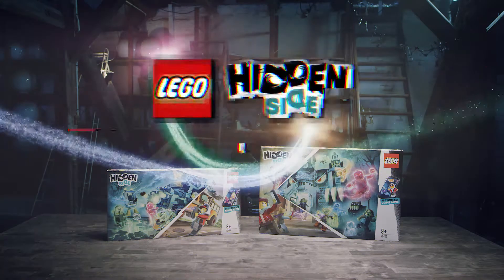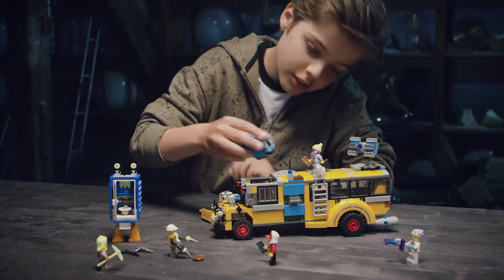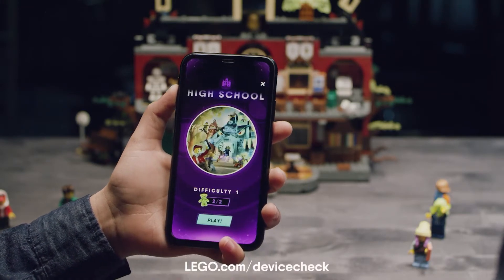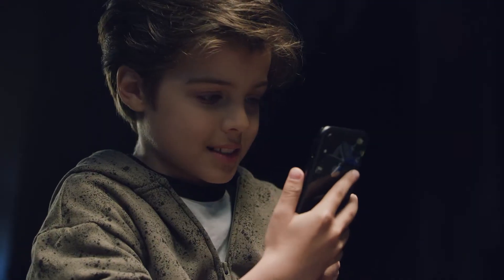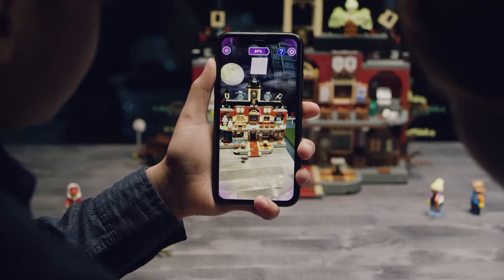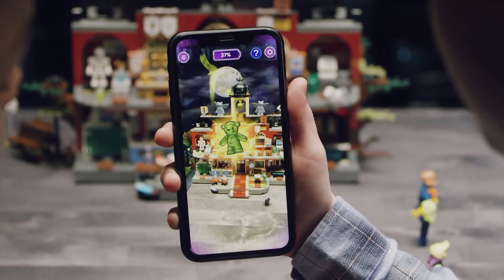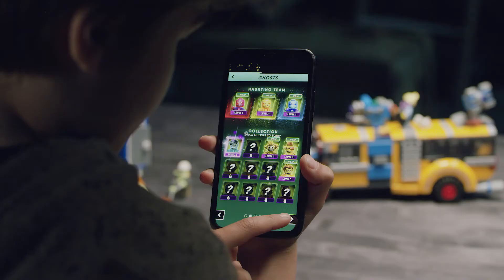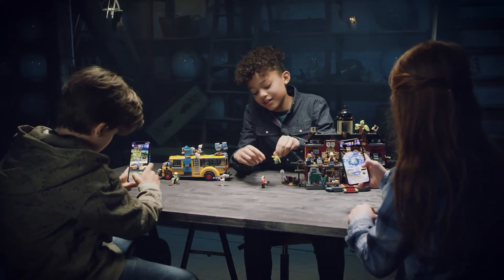70423 LEGO® HIDDEN SIDE PARANORMÁLIS BUSZ 3000